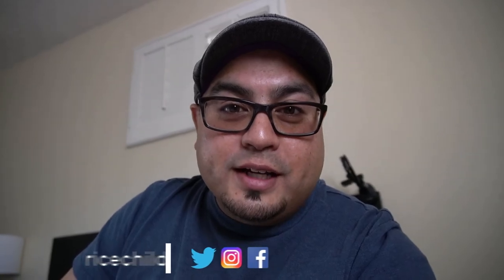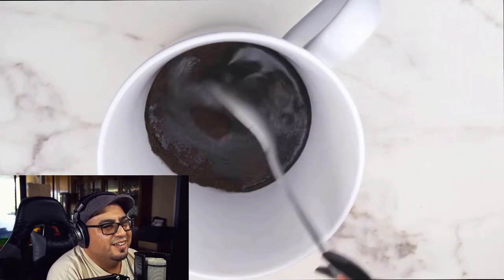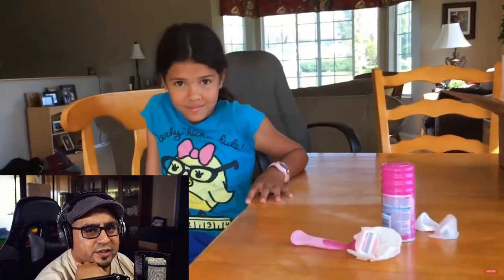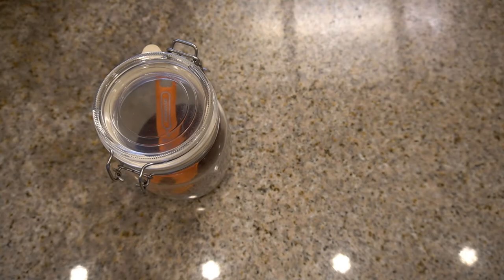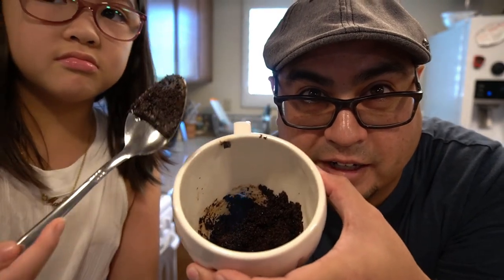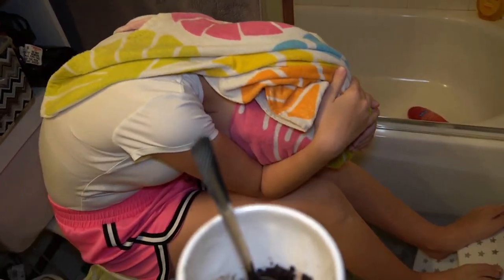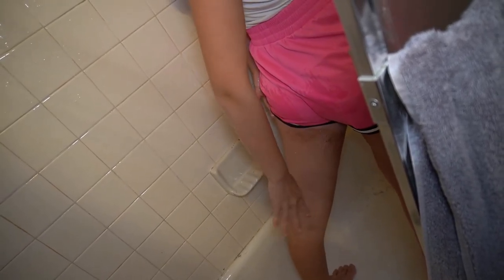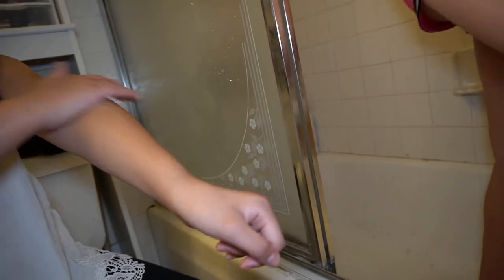Harley's First Shave!!! (A father's guide on how to shaving your legs.)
A father’s guide on how to help your daughter shave her legs.

Also “Thank you” to Audrey Victoria and THE OHANA ADVENTURE for guiding me.

Footage captured using:
Pro Sony Alpha 6100

Editing Program: HitFilm Express 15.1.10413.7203